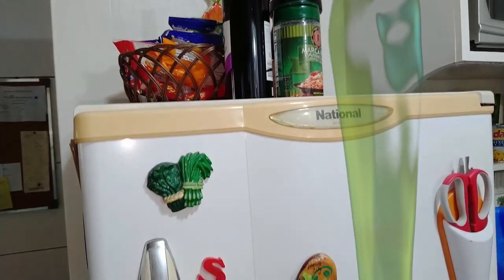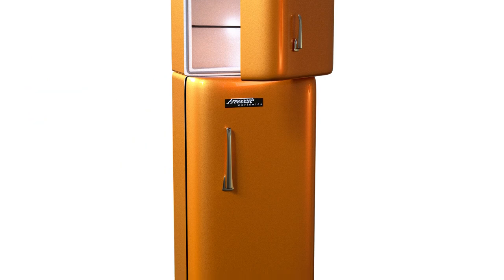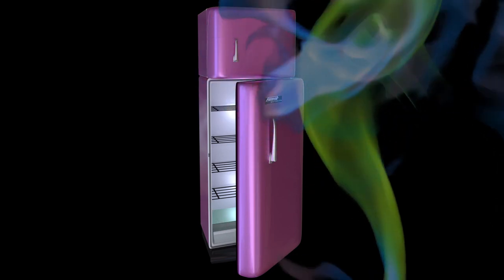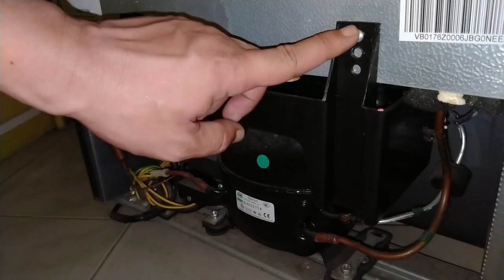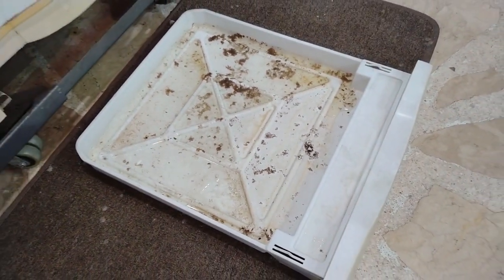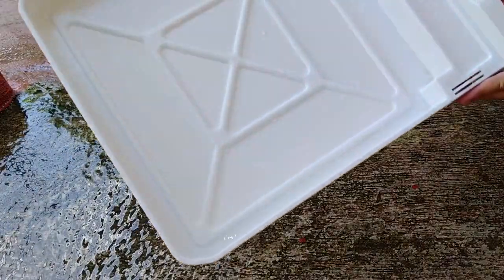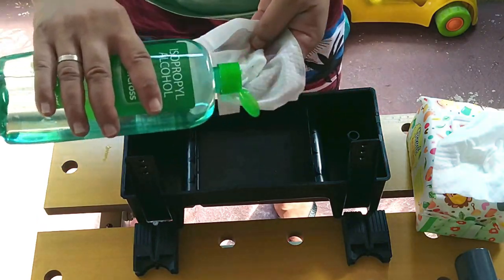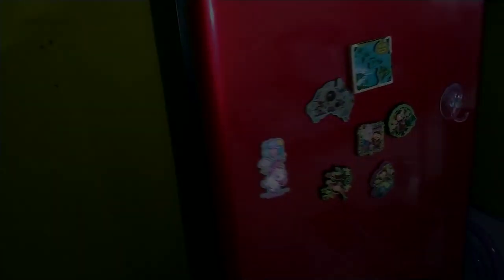The Shocking Truth About Your Fridge | Why Stink Doesn't Go Away | How to Clean Smelly Fridge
You might have experienced a foul odor coming from the vicinity of your fridge. You even inspect the contents of your fridge, putting your head inside and sniffing every section and every item. But nothing even comes close to the foul odor that's making you gag. You even resorted to a fridge odor home remedy like a fridge odor remover or fridge odor eliminator but nothing works. Your fridge smells but is clean! What's going on? In this video, I show you exactly where that nauseating smell is coming from and how to get rid of it.